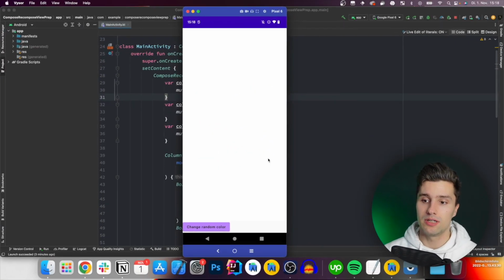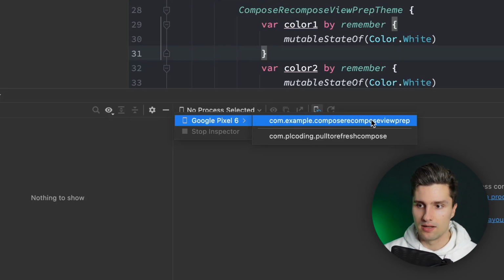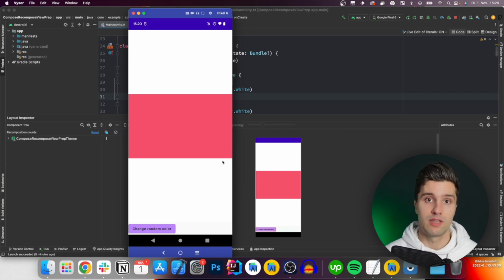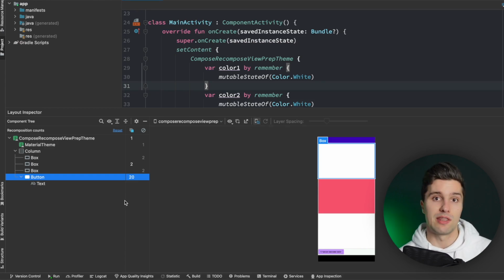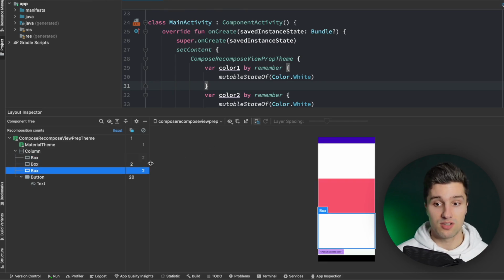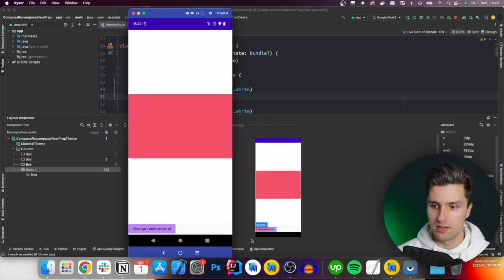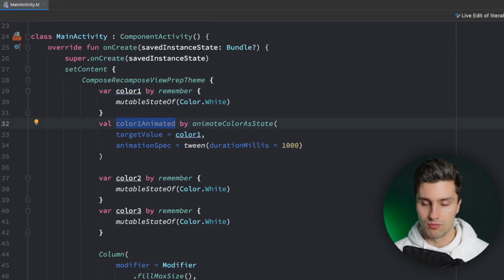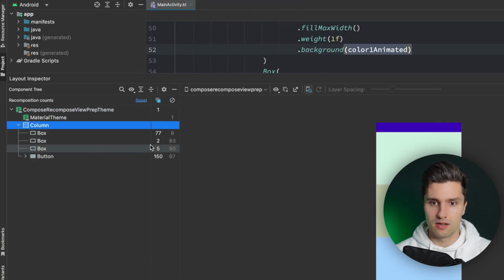THIS Is How You Properly Debug Your Jetpack Compose UI - Android Studio Tutorial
Since Android Studio Dolphin we have a cool recomposition count tool in our IDE and since Electric Eel we can also see a visual highlight when certain parts of our UI are redrawn. That's an excellent tool for debugging your Jetpack Compose UI. In this video I'll show you how to use it.